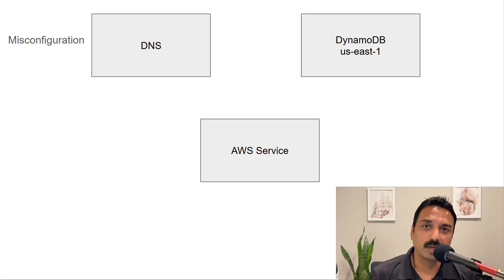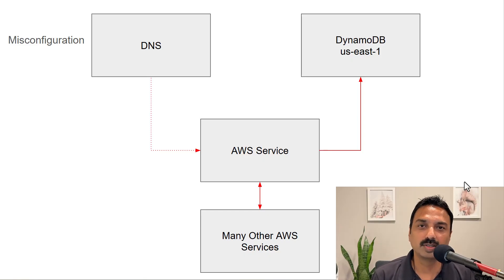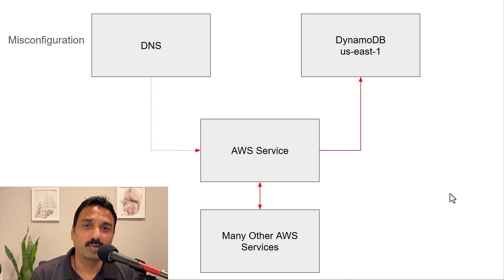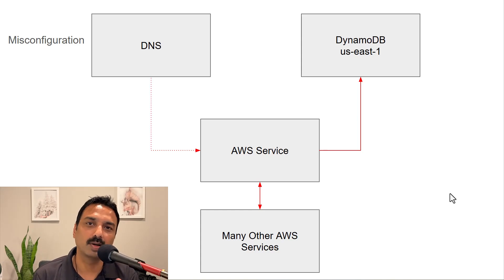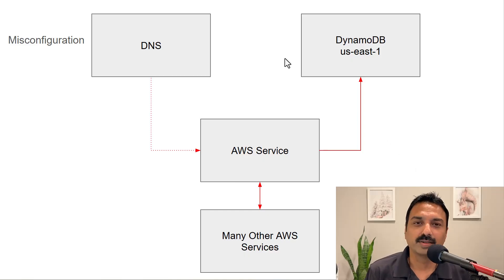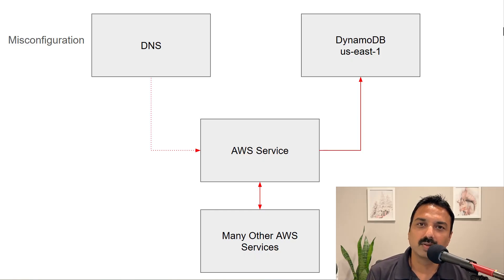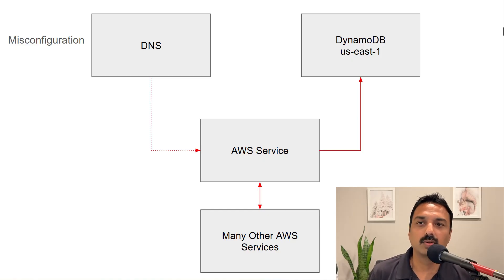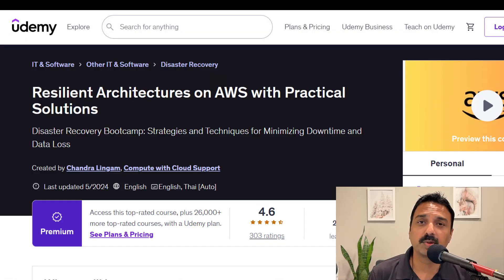15 Hours of Chaos: AWS Outage Explained + DR Lessons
For over 15 hours, AWS’s us-east-1 region faced one of its longest disruptions — impacting key services like DynamoDB, EC2, and IAM, and triggering cascading failures across other regions that depend on us-east-1–hosted global services.
In this video, we unpack what went wrong, how AWS managed the crisis, and the disaster recovery (DR) strategies every architect should apply to protect workloads from region-level and cross-region dependencies.